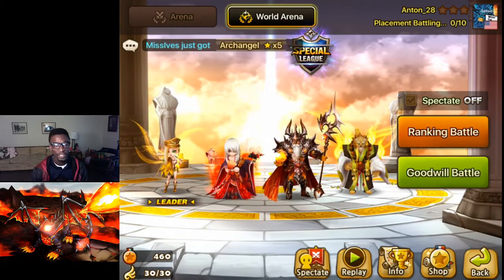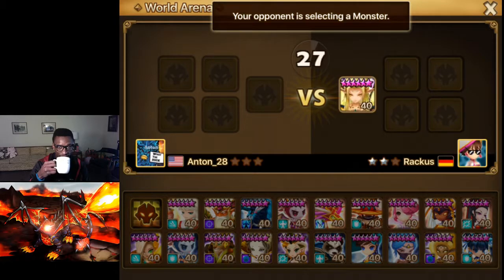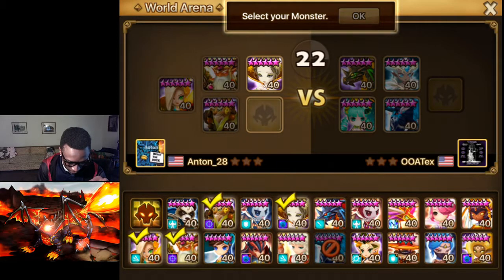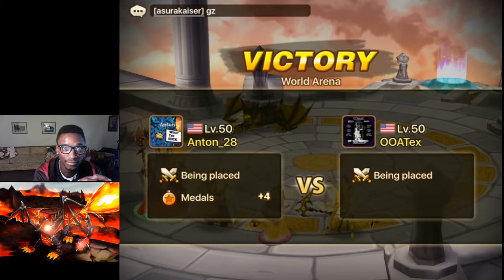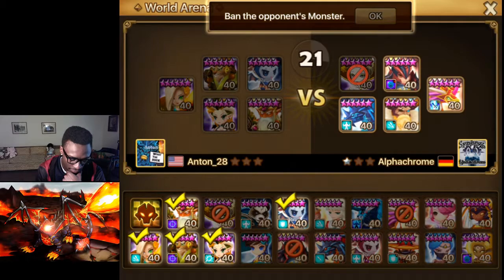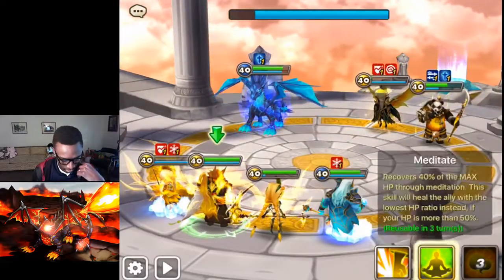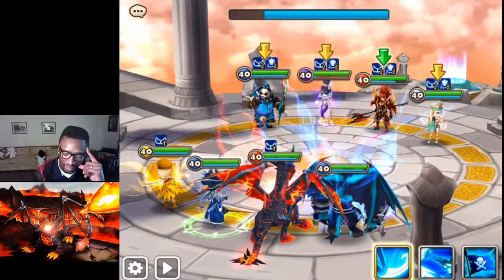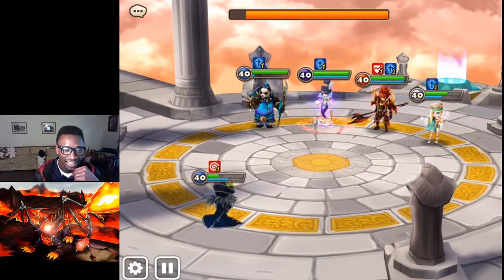Summoner War : Season 4 RTA Placement Battle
how did we do this season?